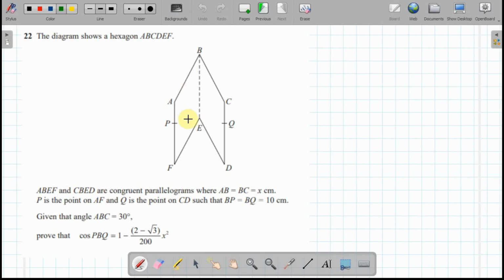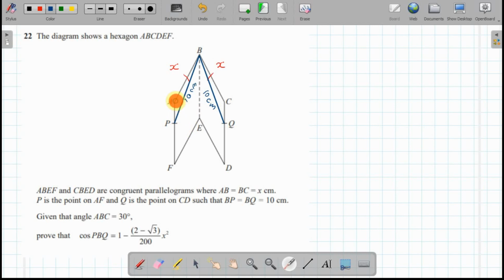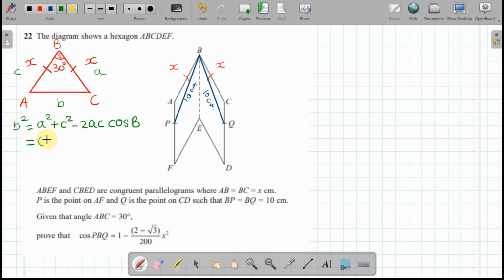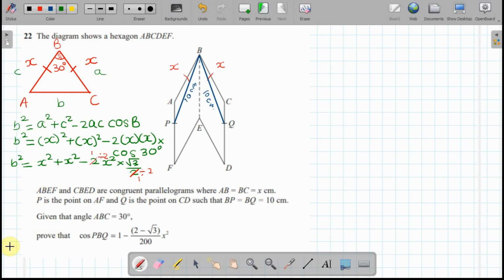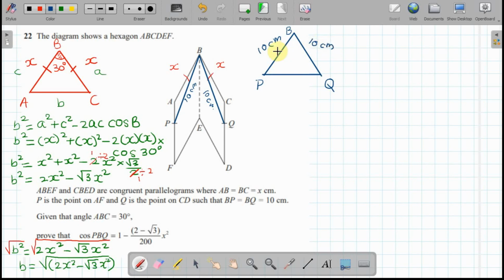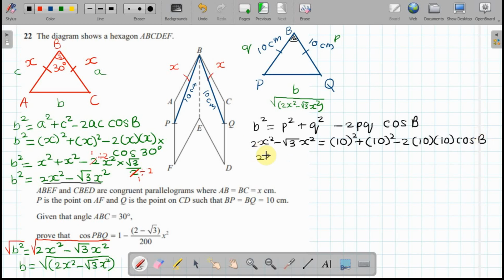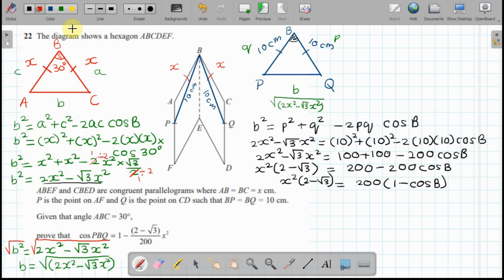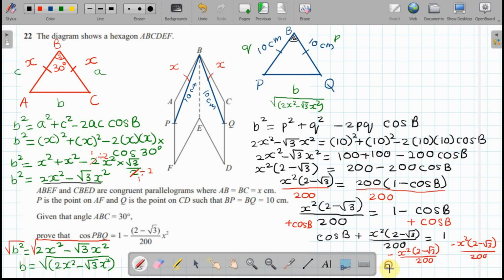GCSE Exam Edexcel June 2017 Question 22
Solution to the trigonometry prrof question from the June 2017 noncalculator paper